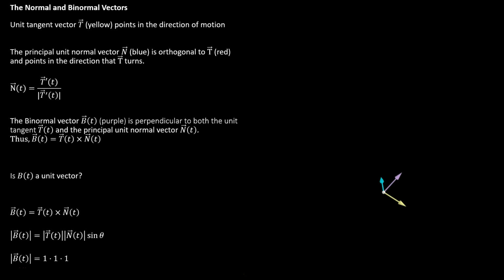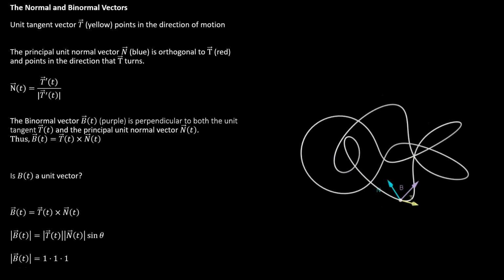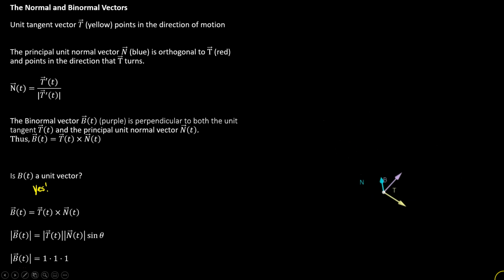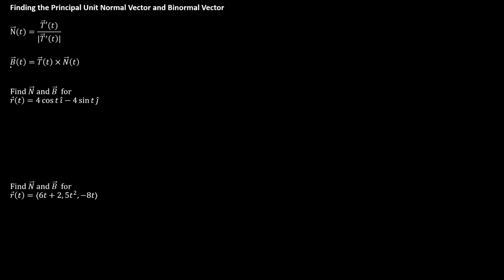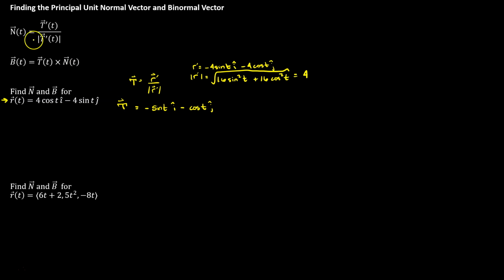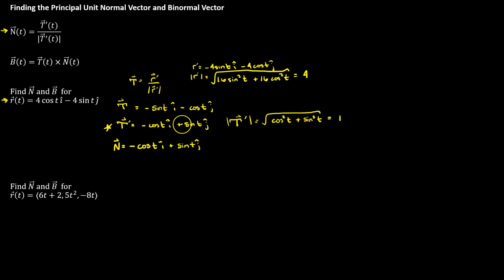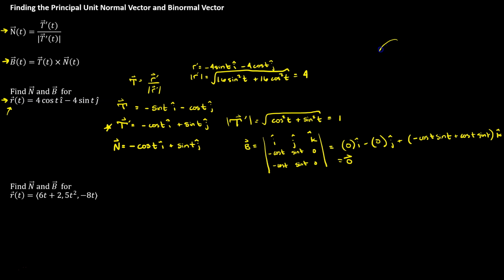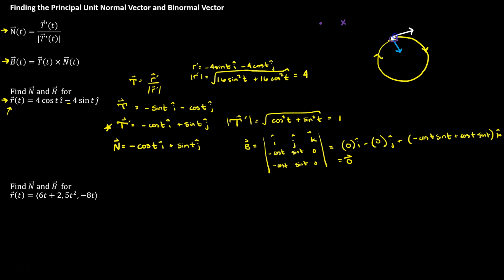3.3 TNB Frame